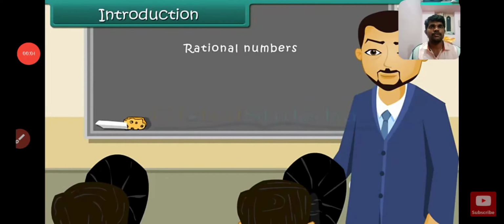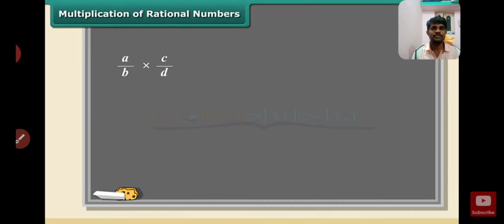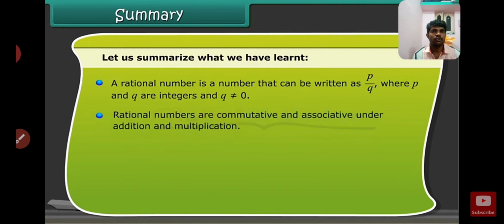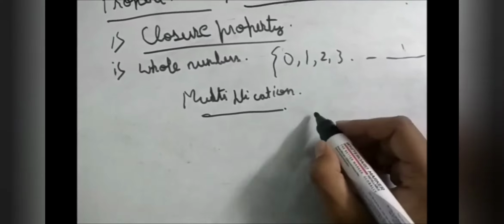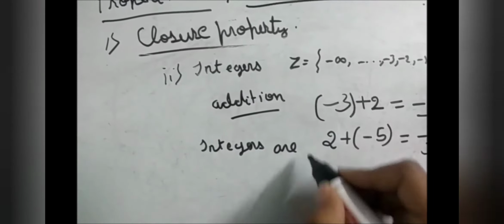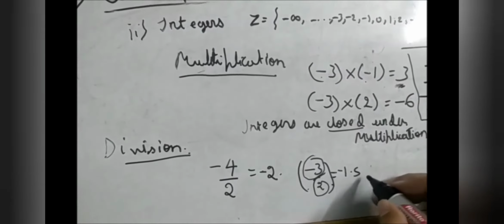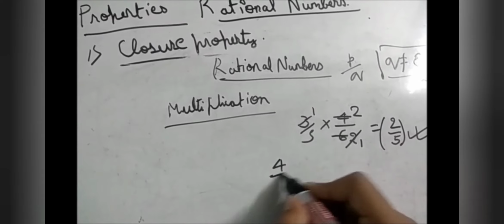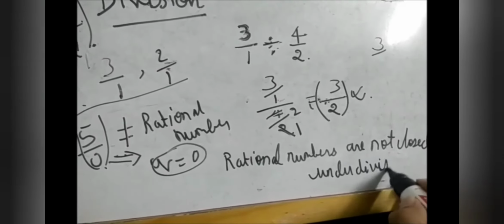8th standard mathematics chapter 2 rational number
introductions of rational number and addition and subtraction and multiplication of rational number